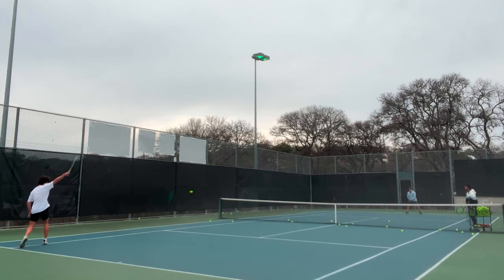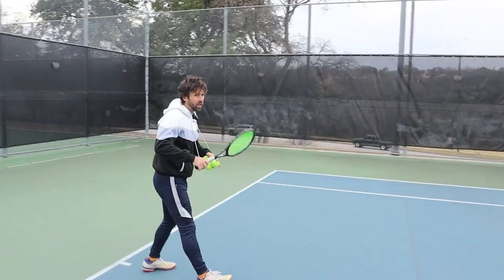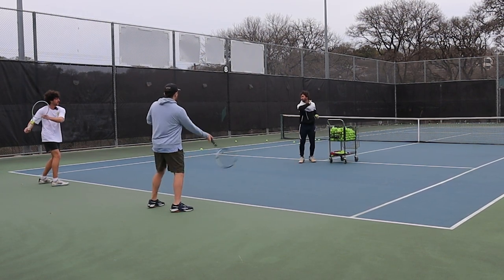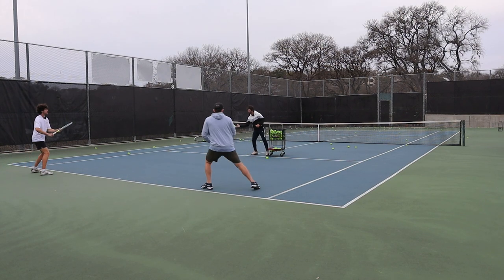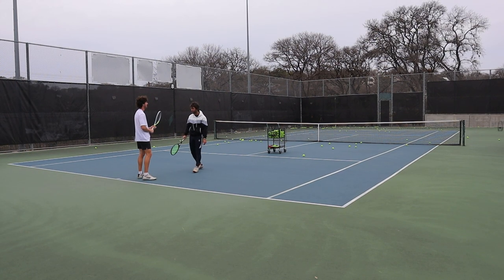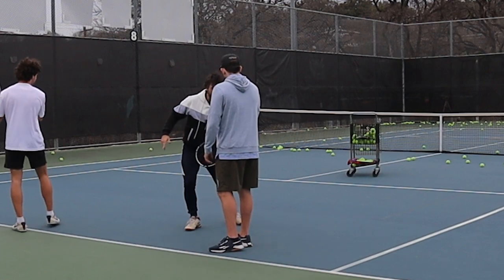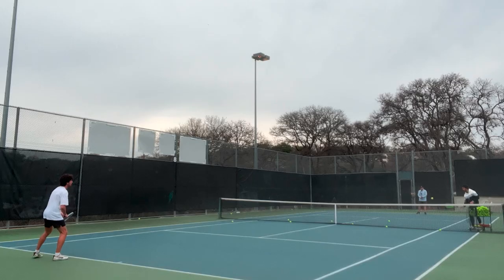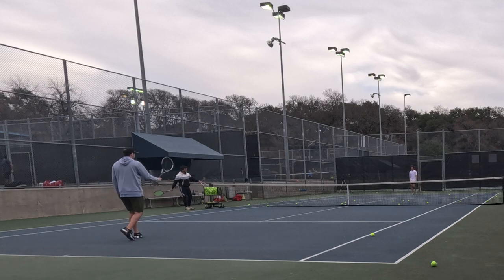Two BEGINNERS Take Their First TENNIS LESSON!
Big shout out to Scott for having us out!

Socials:
Insta & Tik Tok: @winnersonlytennis